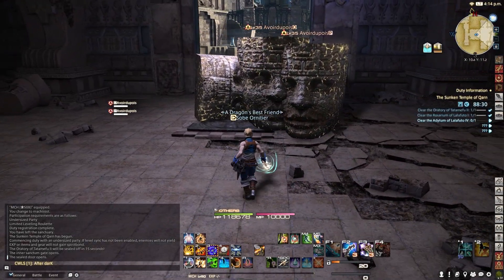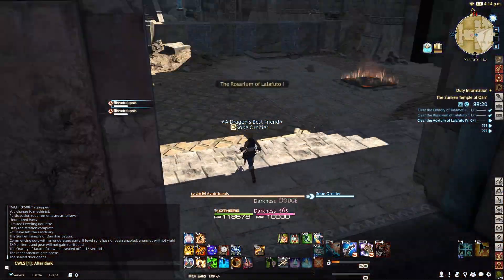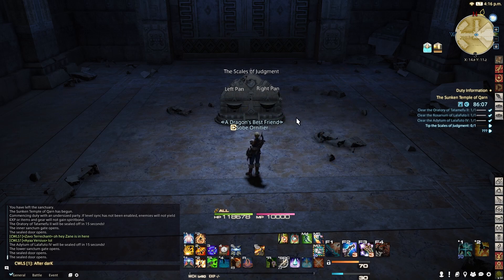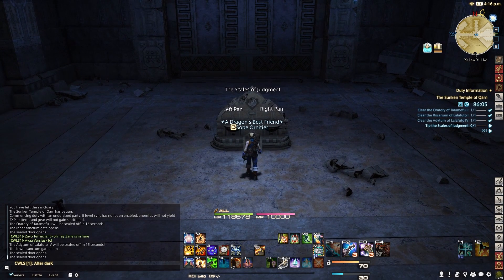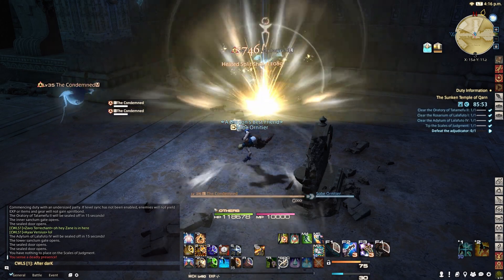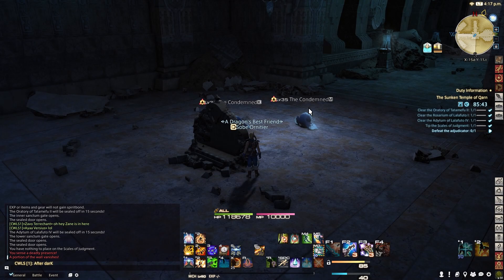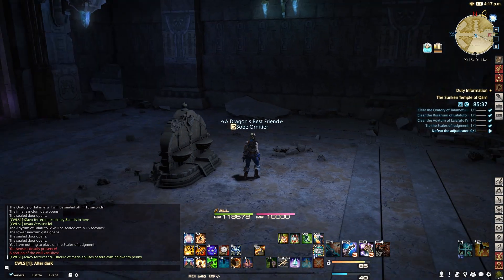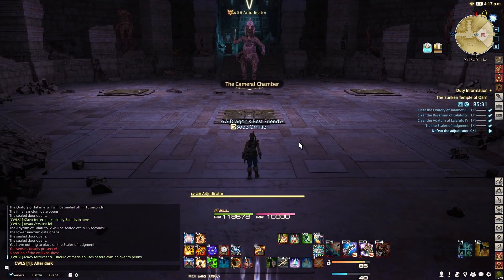FFXIV: Sunken Temple of Qarn Shortcut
9/10 players agree that you can finish Sunken Temple of Qarn FASTER with this ONE SIMPLE TRICK! SQUARE HATES IT!